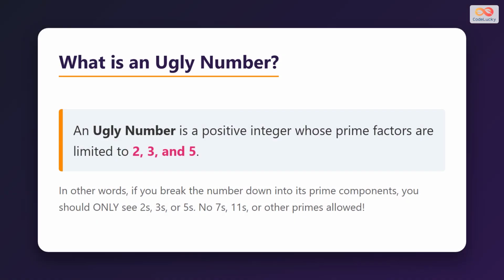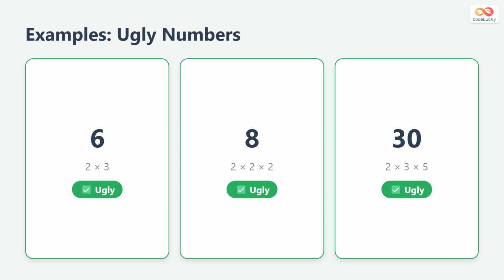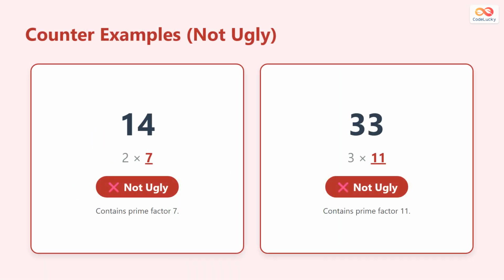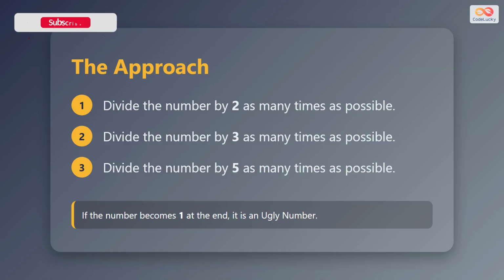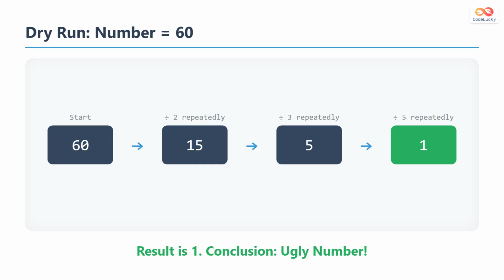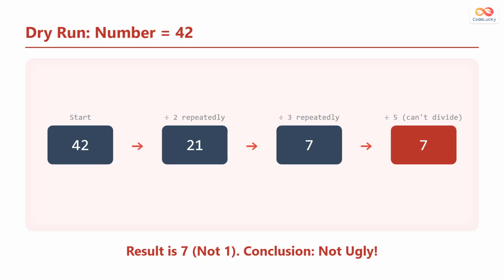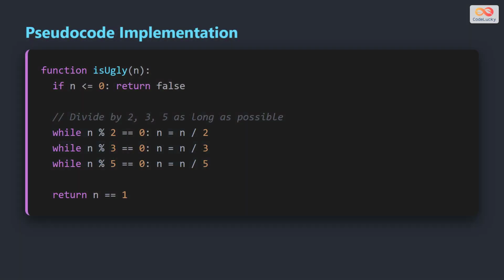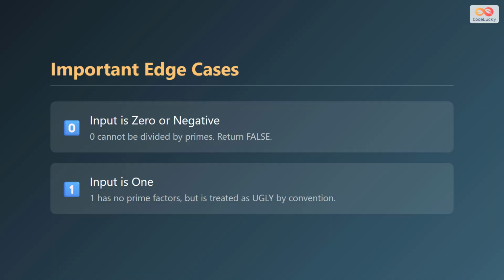Ugly Number Check - LeetCode Easy Solution (Java/Python/C++)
Learn how to solve the 'Ugly Number' coding interview problem efficiently! 🚀

In this video, we break down the definition of Ugly Numbers and implement a simple algorithm to check if a number's prime factors are limited to 2, 3, and 5.

Key Concepts Covered:
✅ Prime Factorization Basics
✅ Step-by-Step Logic Trace
✅ Handling Edge Cases like 0 and 1

This problem is a common warm-up question in technical interviews for software engineering roles. Master the math logic today! 🧠💻

Chapters:
00:00 - Introduction
00:15 - Definition
00:33 - Examples
00:50 - Counter Examples
01:08 - The Algorithm
01:24 - Visualizing Success
01:43 - Visualizing Failure
02:01 - Pseudocode
02:18 - Edge Cases
02:35 - Complexity
02:52 - Outro